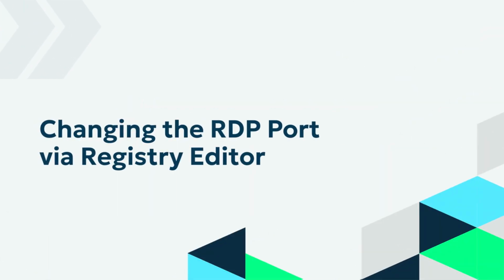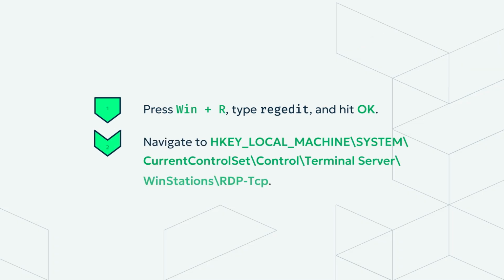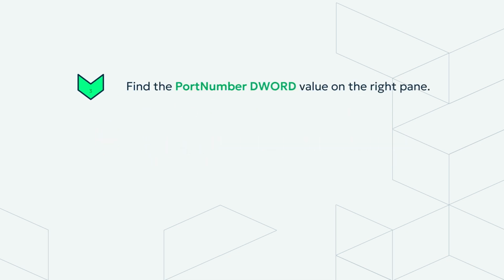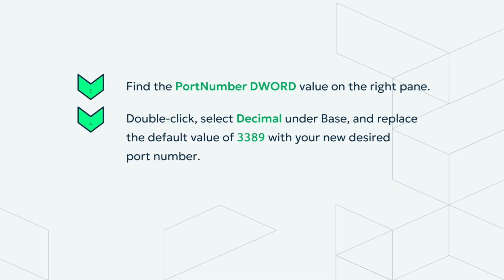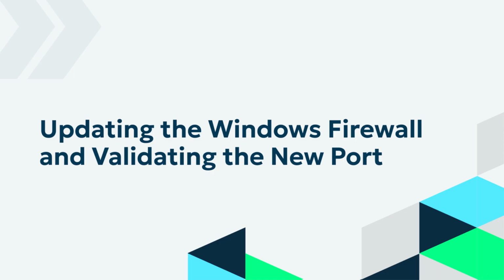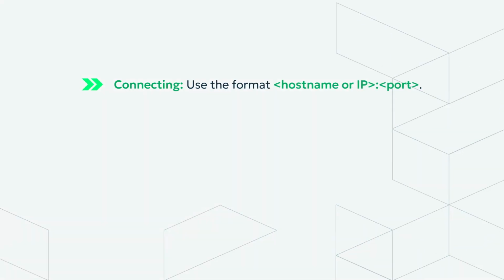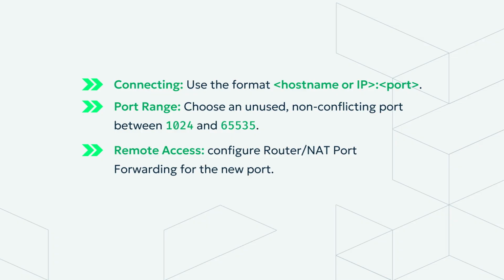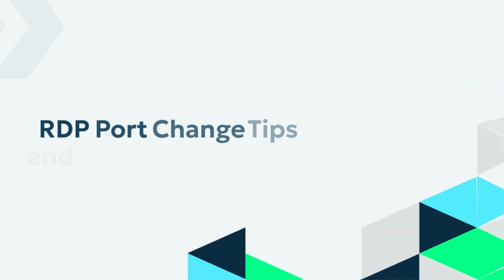How to Change Remote Desktop Port in Windows 11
Why let potential attackers easily find your RDP connection? Increase obscurity and protection now. Watch this video to learn the proper way to execute How to Change Remote Desktop Port in Windows 11. We guide you through safely editing the Windows Registry and configuring the Firewall rule to use a non-standard port.

Read the full blog on How to Change Remote Desktop Port in Windows 11

Chapters:
00:00 Introduction
00:32 Why Change the Default RDP Port
01:11 Changing the RDP Port via Registry Editor
02:07 Updating the Windows Firewall
02:52 RDP Port Change Tips and Best Practices
03:07 Conclusion